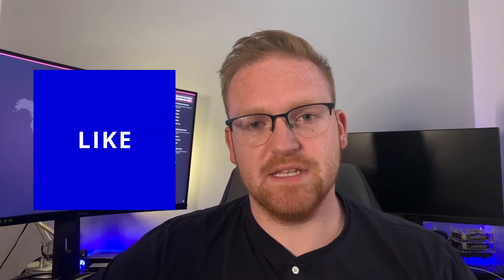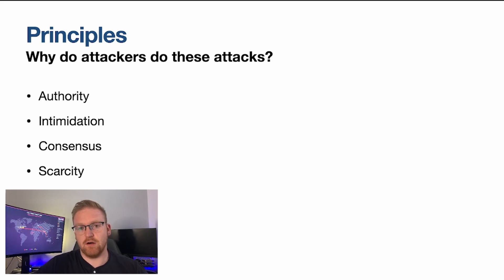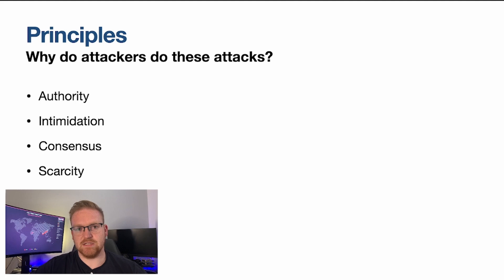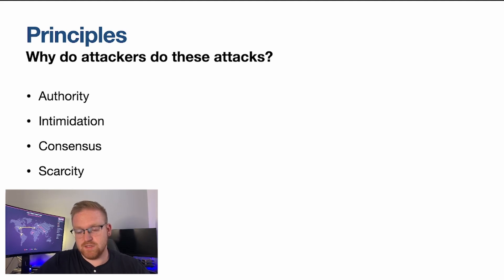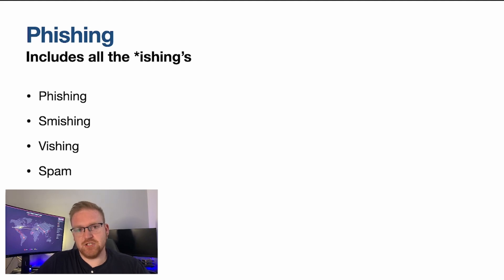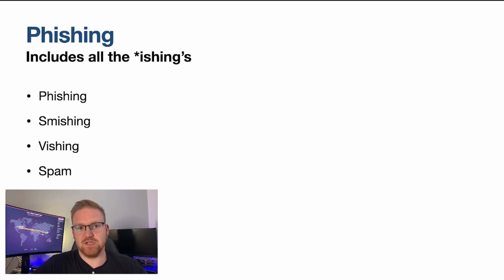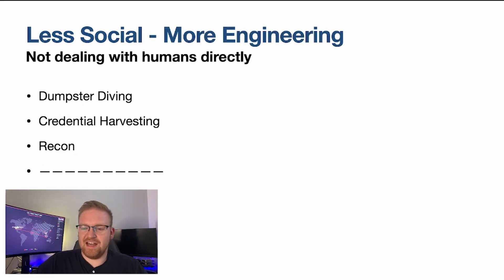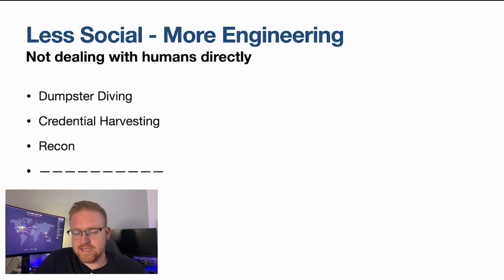Social Engineering Techniques Explained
Attackers are able to abuse logic and technical flaws to gain access to a system or network, but do you want to know what may be an easier way in? Social Engineering. Social engineering allows attackers to trick human people into giving access to systems or information that they shouldn't have access to. These follow a series of principles that we talk about at the beginning, but we then move on to phishing and other, more technical, and more social forms of social engineering.

Here at StudioSec, we want to make Cybersecurity easy and applicable. We hope this video accomplished this goal for you.

I’m always looking for ways to improve and make this channel more relevant to you.

Interested in starting a lab or sprucing up your home office?

For Security+:
Security+ eBook
Security+ Practice Tests

Ultimate Home Lab:
For VMs | ASUS ROG Laptop
4k Monitor | MSi Optix MAG321CURV
HD Monitor | Acer 1080p Monitor
Ultimate Raspberry Pi Starter Kit
Wireless Keyboard/Mouse Pair
HDMI Cord
Wire Sleeve
Wifi Dongle
Big fat power strip

Basic Dynamic Home Lab:
For VMs | (More Affordable) Beefy Desktop
Raspi 4
Organize RPis | Raspi Tower
Wireless Keyboard/Mouse Pair
Wire Sleeve
USB C adapter
Wifi Dongle
HDMI Cord

Keep Desk Tidy:
Wire Sleeve
Cleaner Desk | Desk Organizer
Maximize Space | Monitor Platform

Cool Cybersecurity Toys For Your Lab:
Powerful Charging Station
WiFi Pineapple
Long Range Antenna
GPS dongle
Card reader
Seagate External HD
Hue Lights

Massive thank you to these excellent artists for providing their craft to help others. Check out their music on Apple Music and Spotify!

Twitter: @CalebBMcMurtrey 😎 Enjoy the quality of this video? Consider getting what I use to make this content!